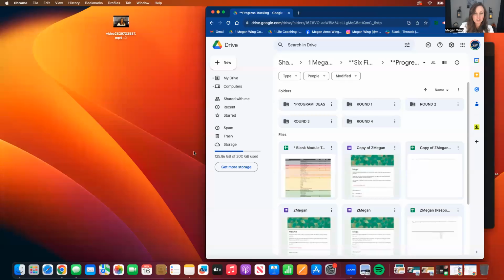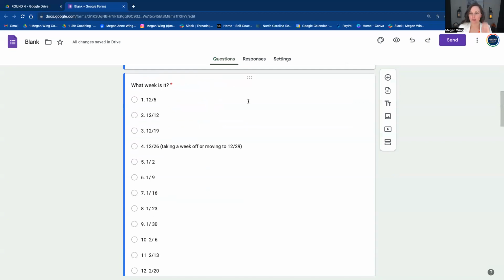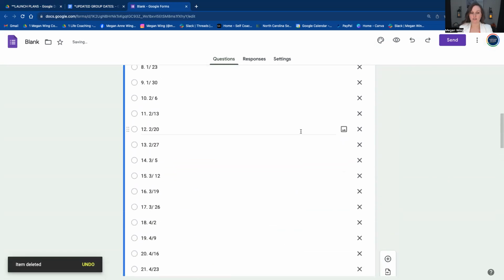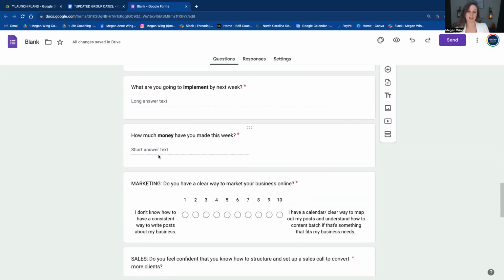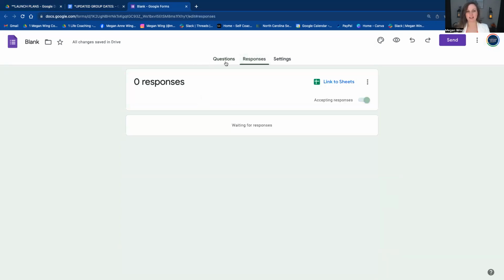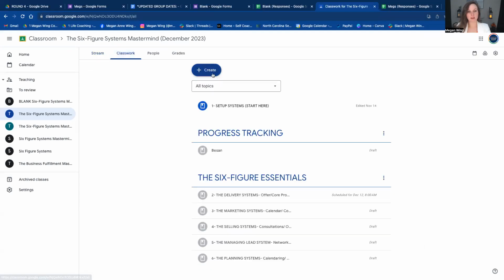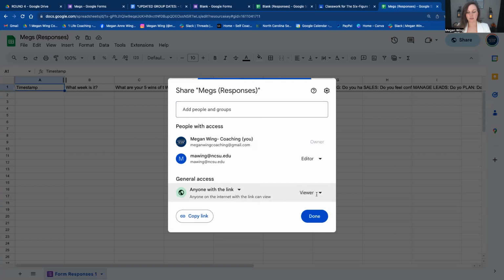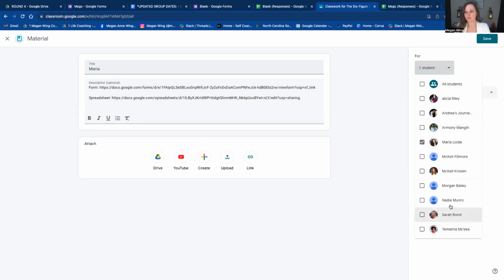How to Make Multiple Progress Google Forms